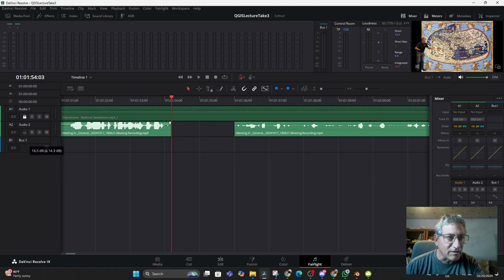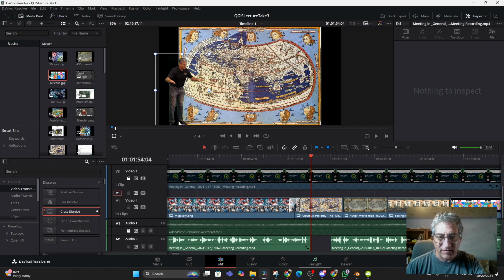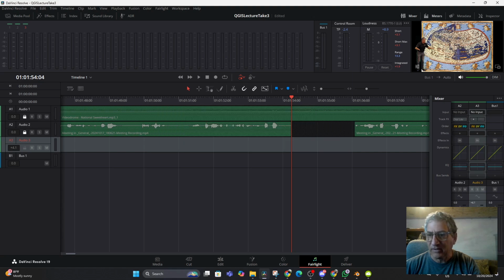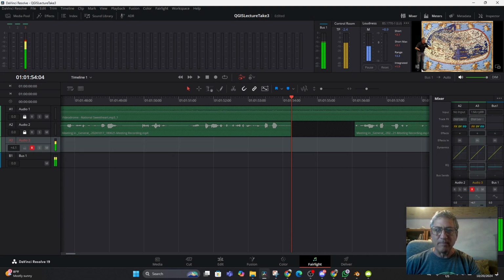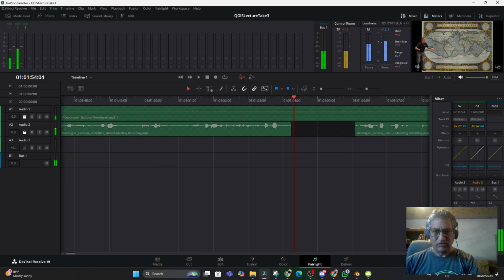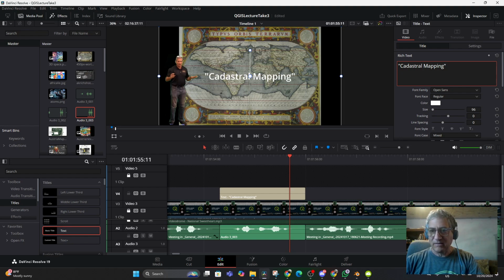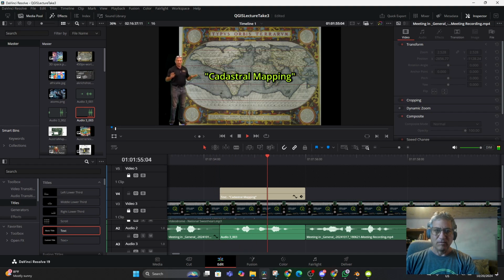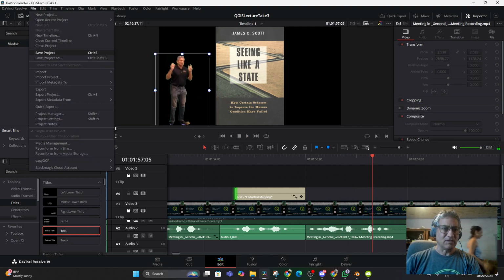Recording my first punch in V O in Fairlight Davinci